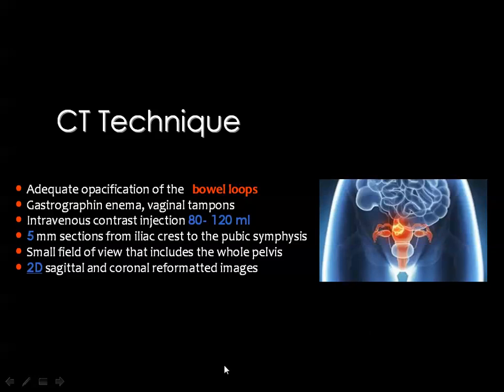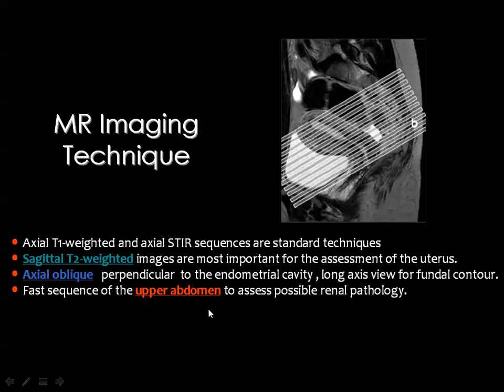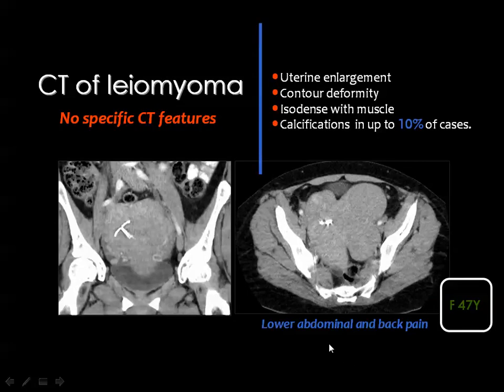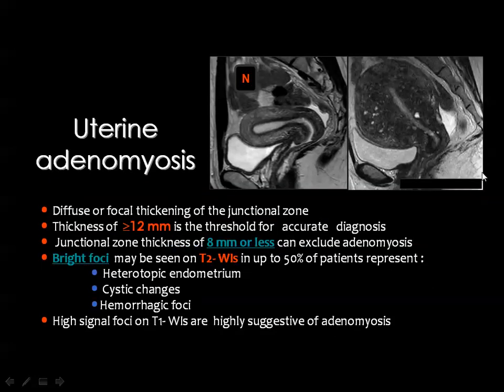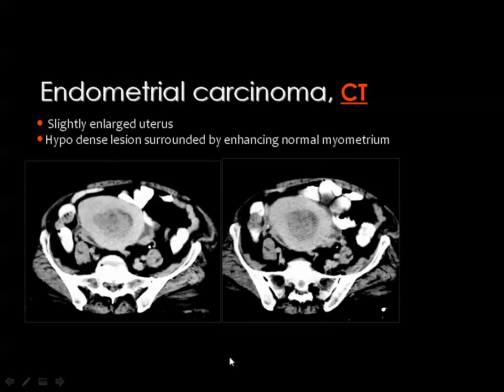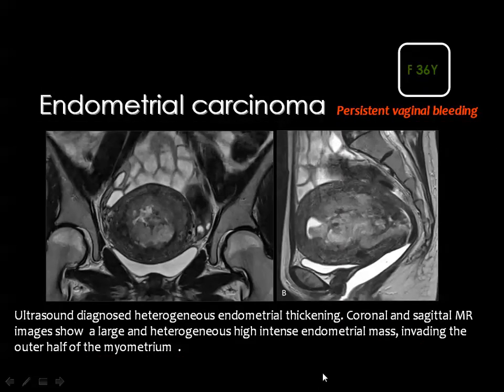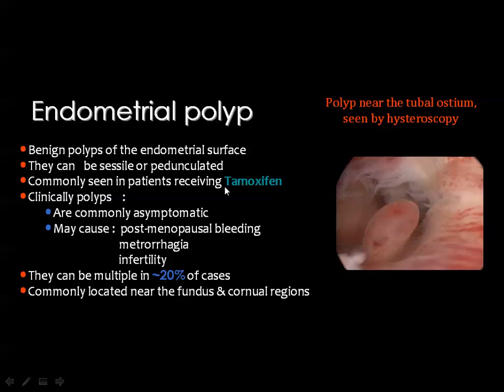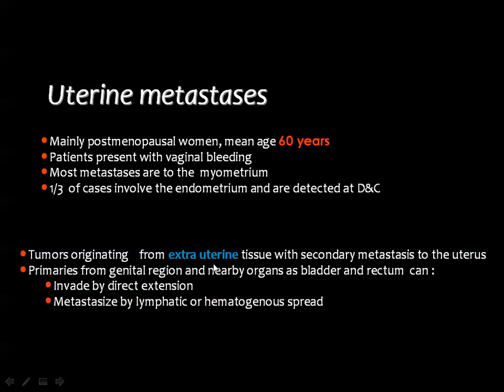Imaging of uterine masses (DRE) Prof. Mamdouh Mahfouz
Imaging of uterine masses
 (DRE series